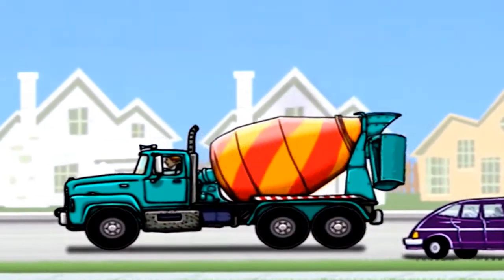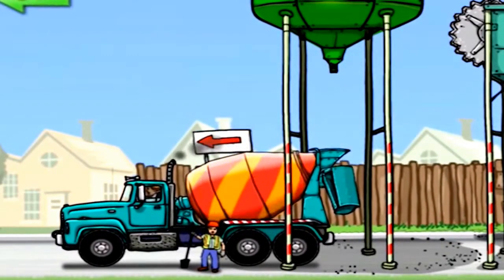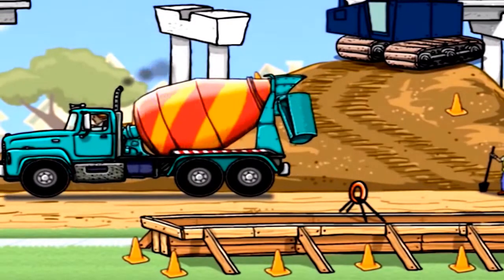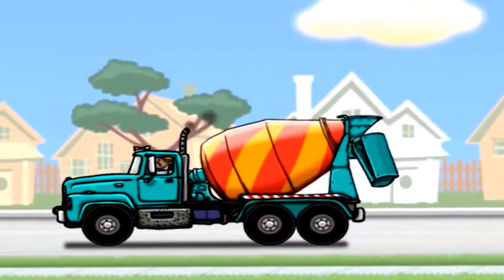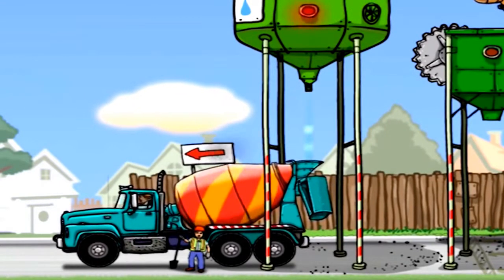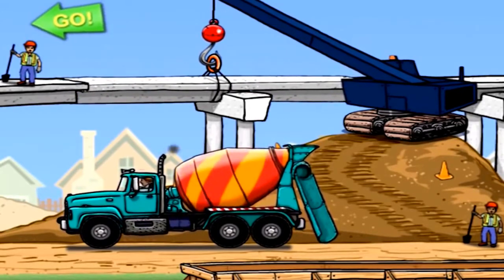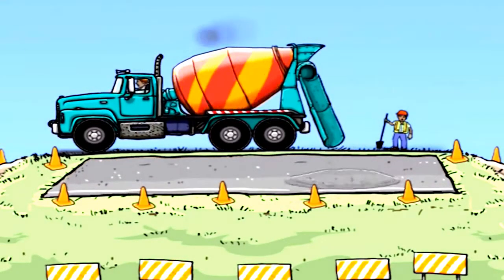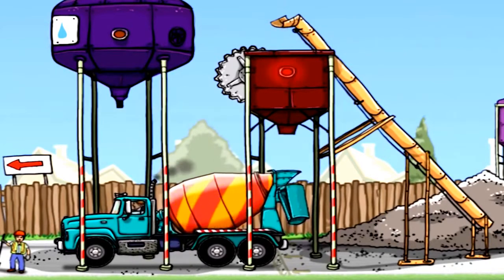dump truck | Cement Mixer Truck | Formation and Uses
The term die-cast toy here refers to any toy or collectible model produced by using the die casting method. The toys are made of metal, with plastic, rubber, or glass details. Wholly plastic toys are made by a similar process of injection moulding, but the two are rarely confused. The metal used is either a lead alloy (in the first toys), or more commonly Zamak (or Mazak in the UK), an alloy of zinc with small quantities of aluminium and copper. Lead, as previously so widely used for cast metal toys, or iron are impurities that must be carefully avoided in this alloy, as they give rise to zinc pest. These alloys are also referred to casually as white metal or pot metal, although these terms are also confused with the lead toy alloys. The most common die-cast toys are scale models of automobiles, aircraft, construction equipment, and trains, although almost anything can be produced by this method.